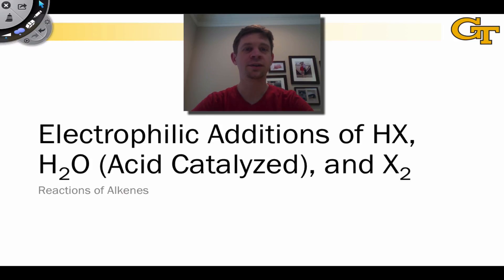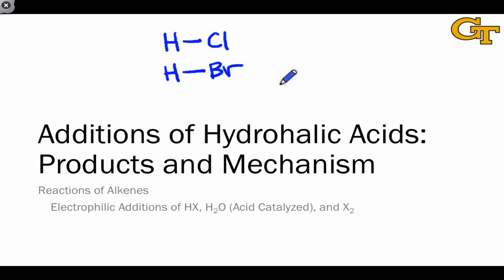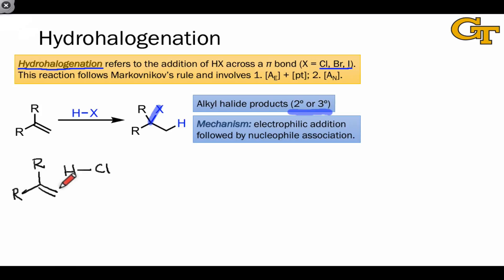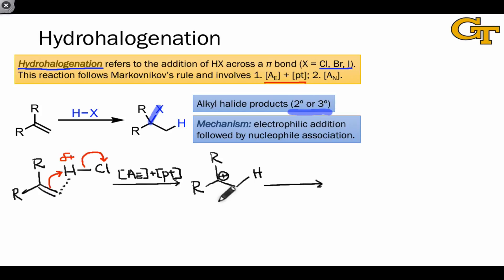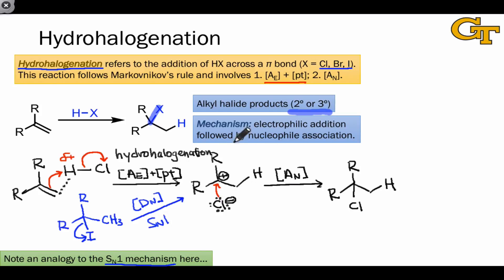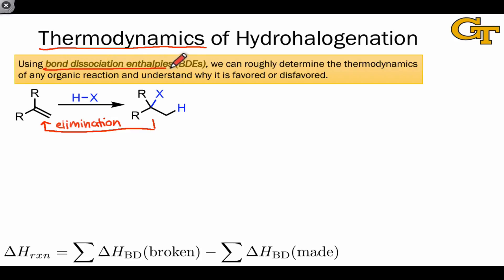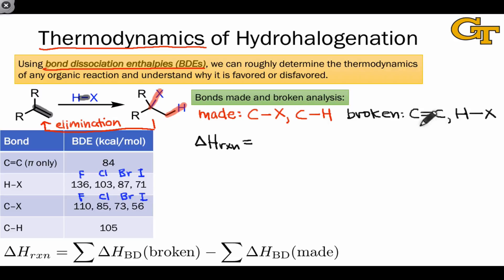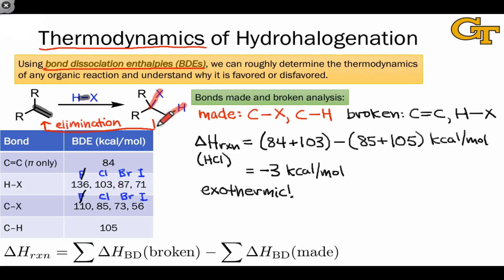23.01 Additions of Hydrohalic Acids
Products, mechanism, and thermodynamics of hydrohalogenation reactions.